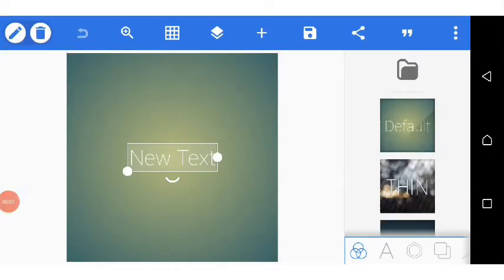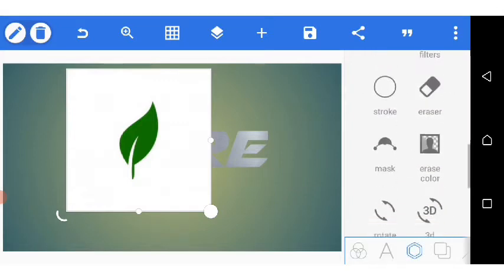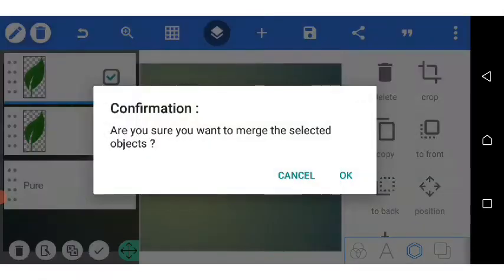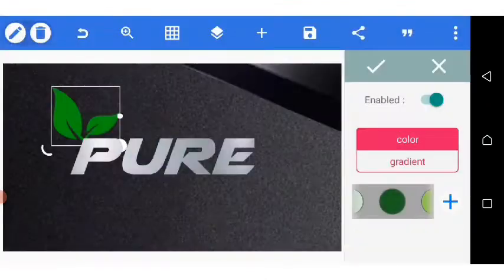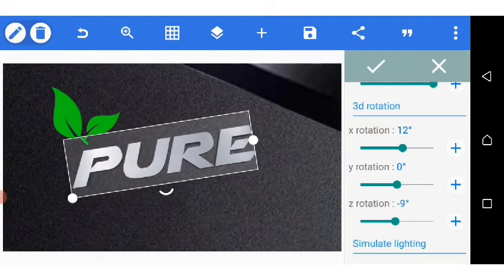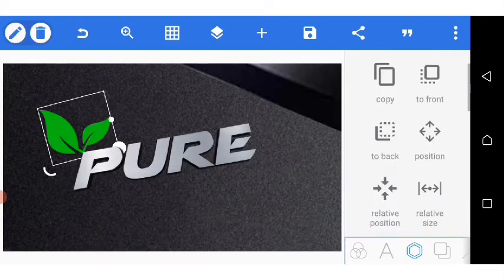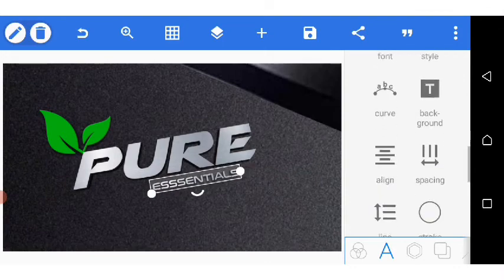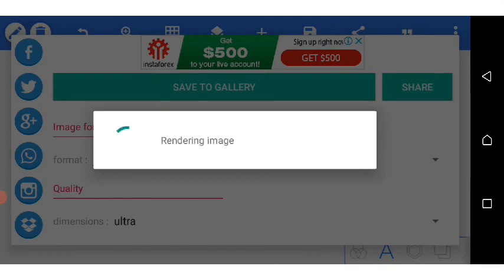A logo design for an organic cream company on Smartphone l Pixellab logo design 2021